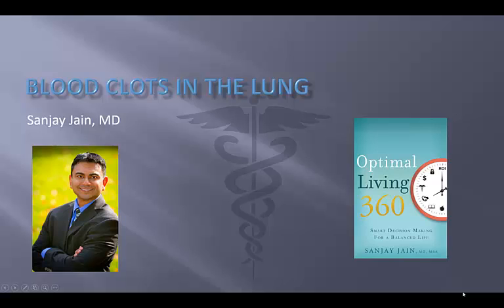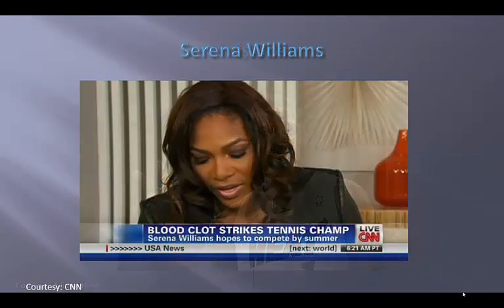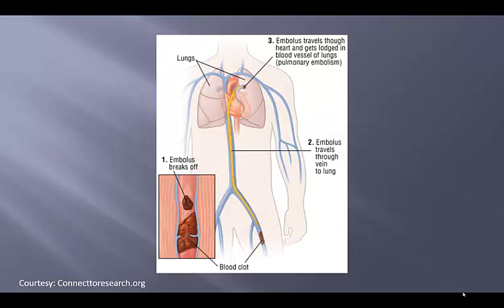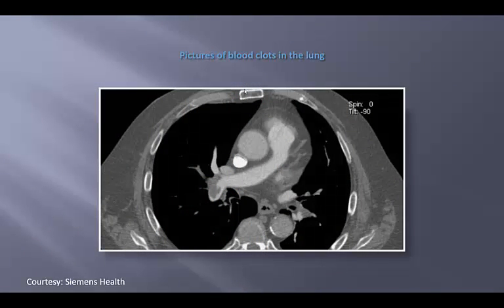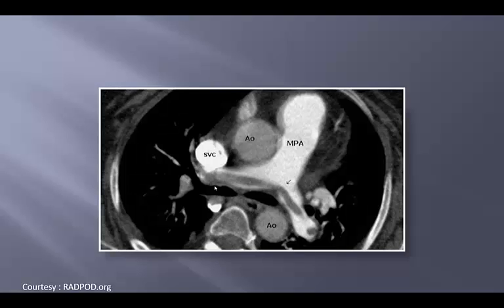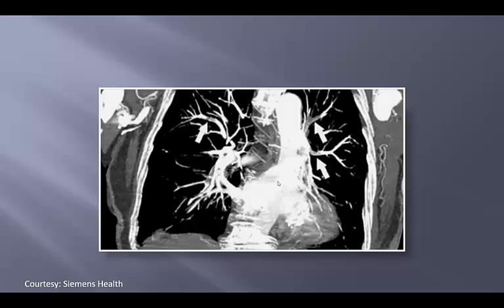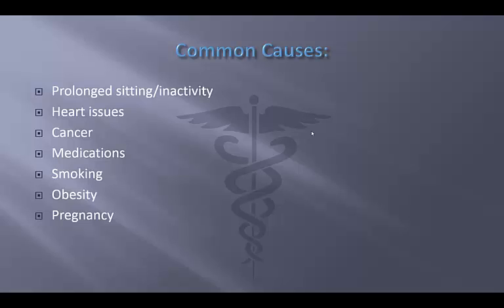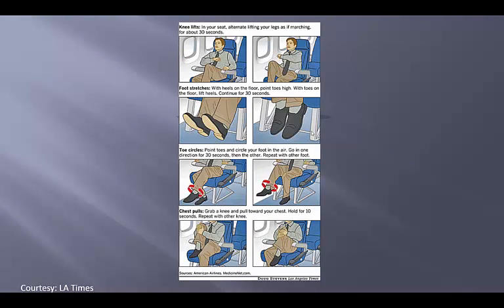Blood Clots in The Lung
What is a blood clot in the lung? How do you get them? How can you prevent it? What does it look like? Dr. Sanjay Jain answers these questions in light of recent reports of ChrisBosh being diagnosed with it.